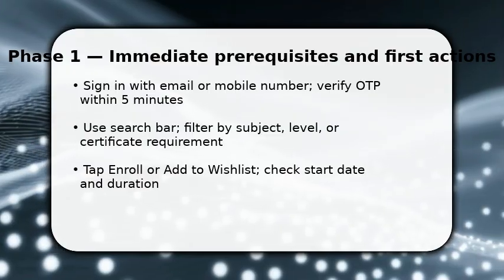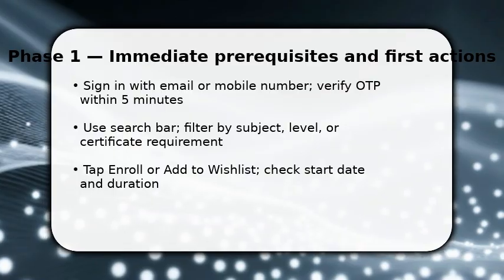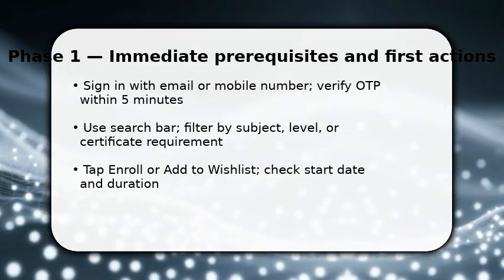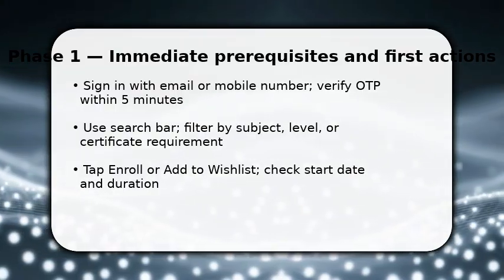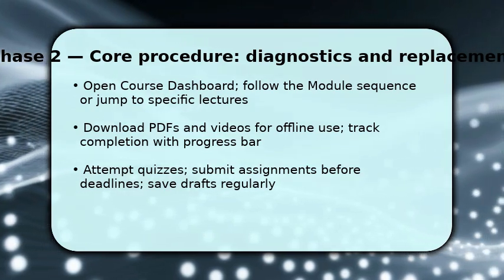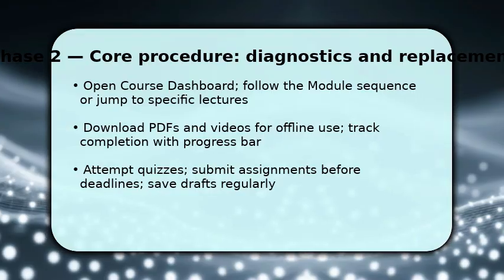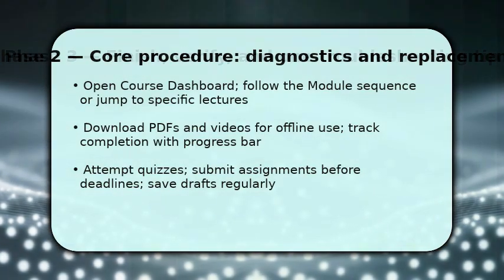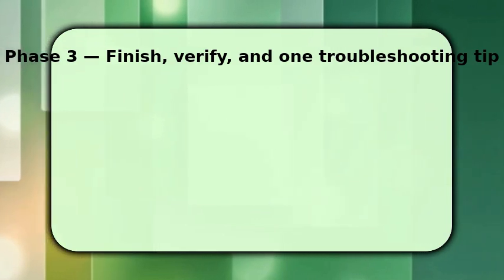How to Use Swayam App (updated)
How to Use Swayam App (updated) | 🔒 Surfshark VPN Deal — Stay private and secure. $1.99/mo + 3 Months Free ▸

Discover the latest features and tips on how to effectively use Swayam app with our comprehensive guide. Learn shortcut keys, navigate through modules seamlessly, and enhance your productivity within this popular educational platform.

Swayam App, How to Use, Educational Platform Guide, Shortcut Keys for Swayam, Navigate Modules Seamlessly, Productivity Tips with Swayam